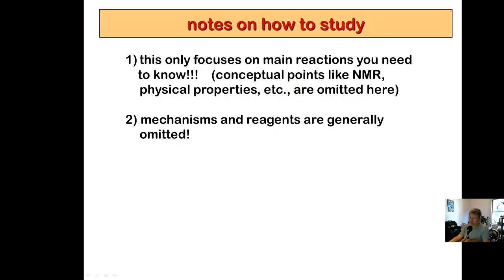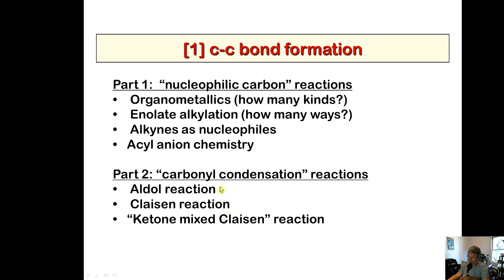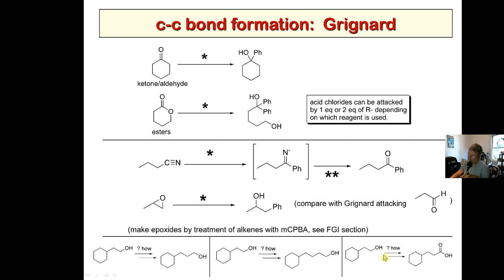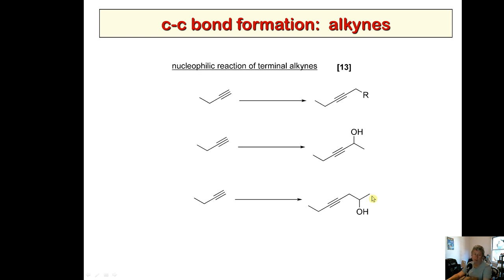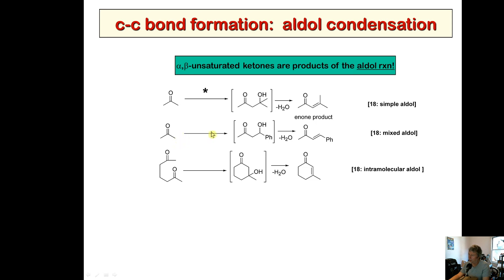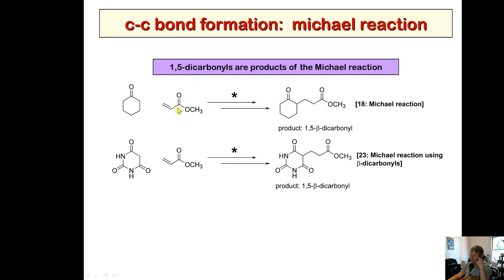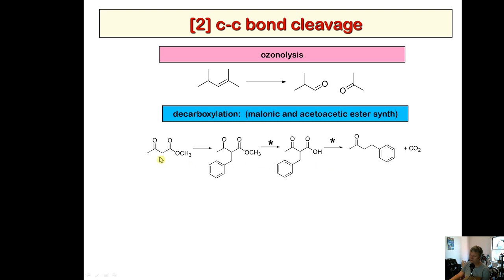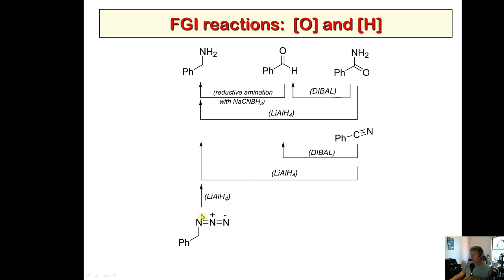chem335 review [5-15-20] (part 1/2)